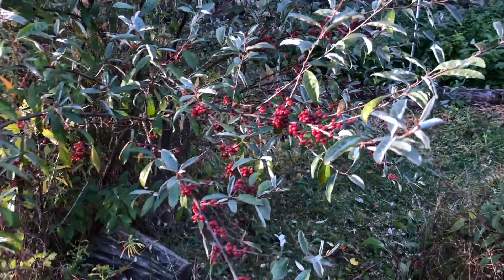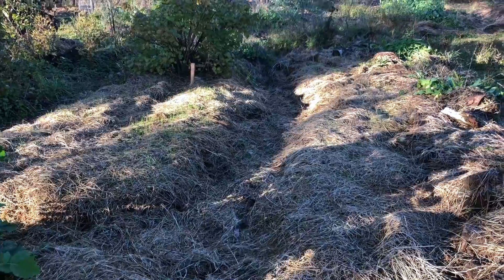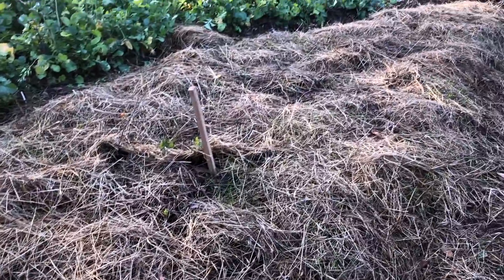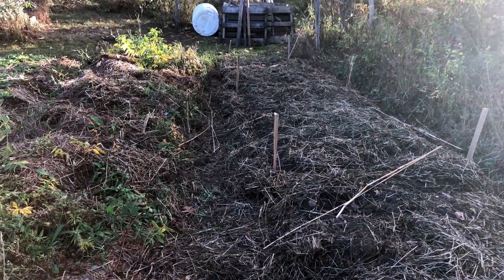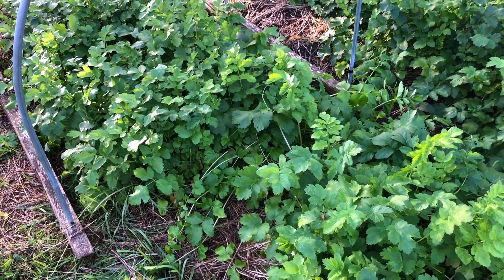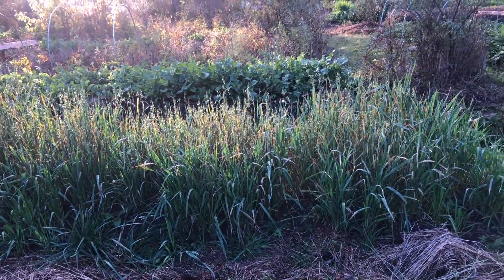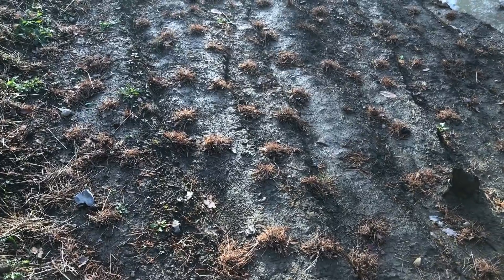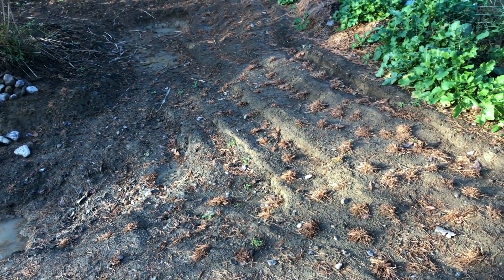Fall Farm Wander and a shipping update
- if you want to reach out to adjust your shipping to spring.

Happy growing!